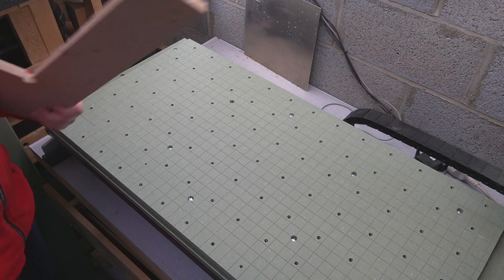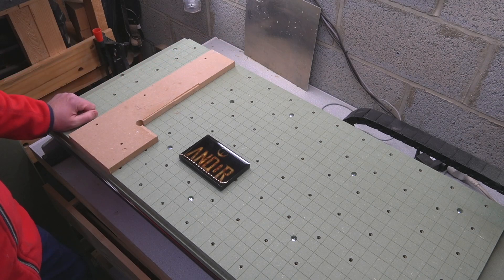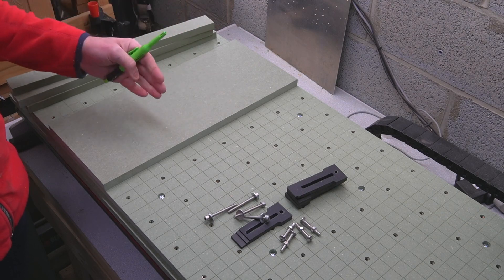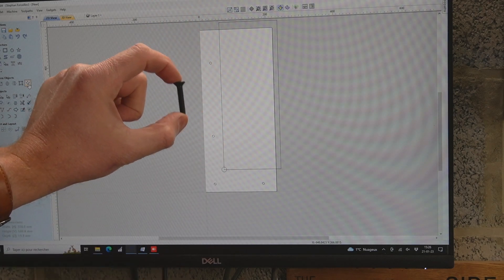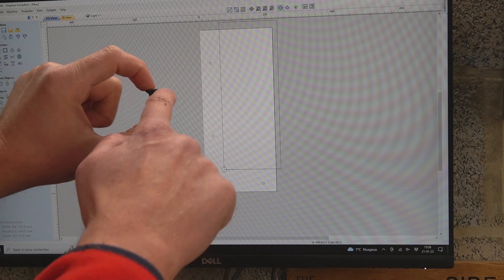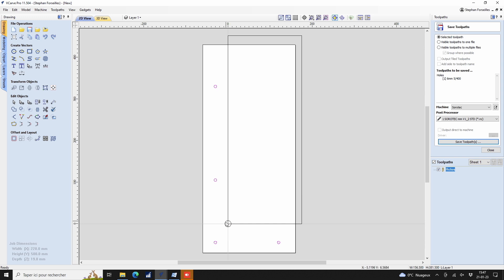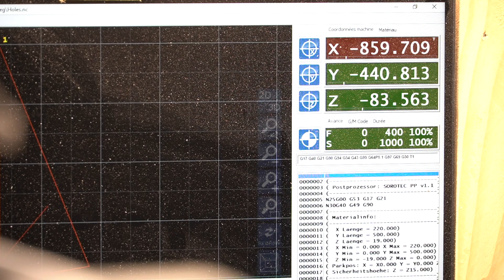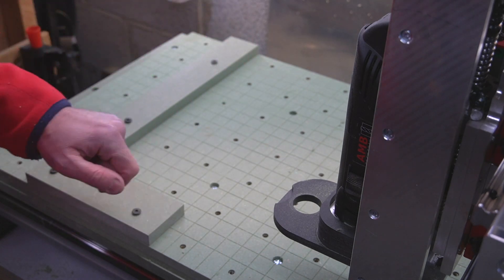A JIG for PERFECT workpiece alignment on CNC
Squaring workpieces on the CNC and finding a perfect zero in their corner is not always easy. But it is very important, especially with double-sided jobs.

In this tutorial we make a jig to nail the placement of the workpiece every single time!